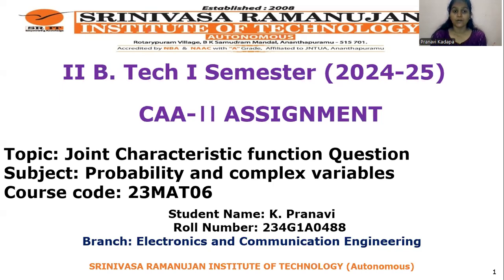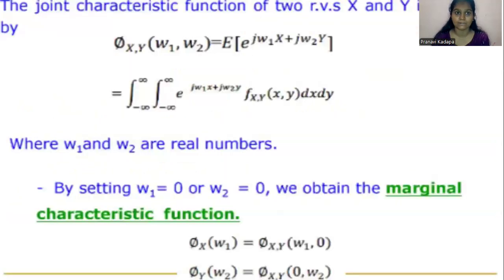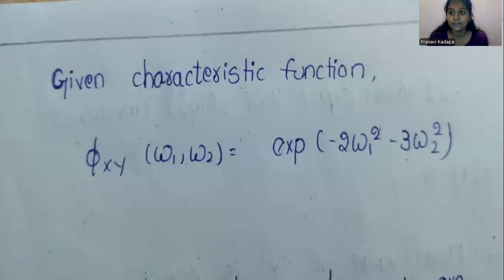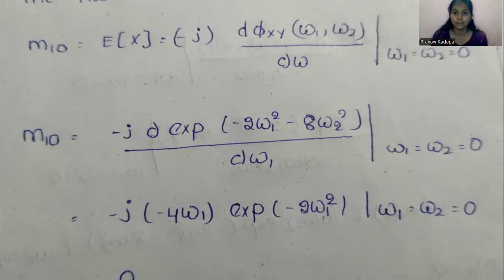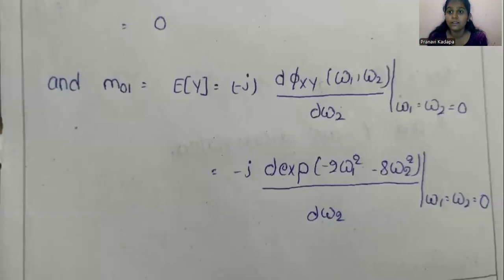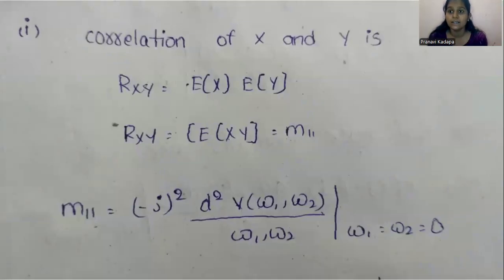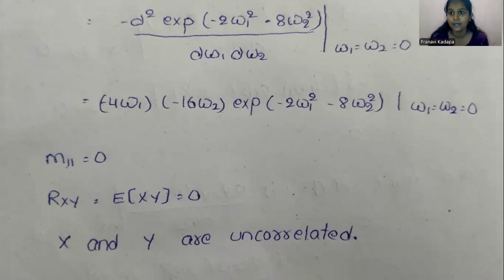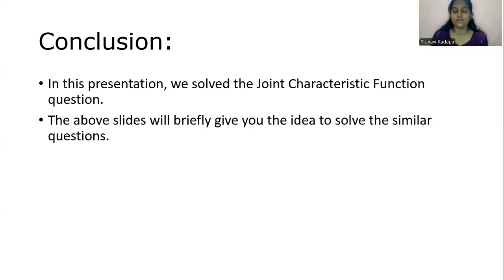Joint characteristic function problem